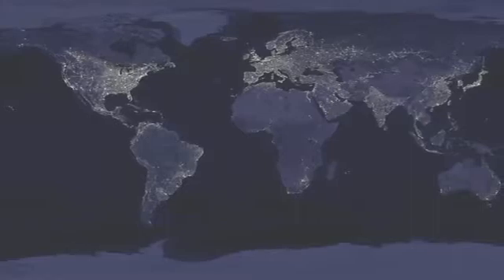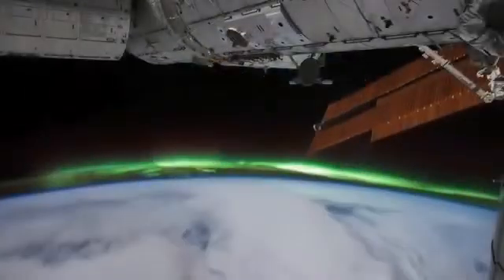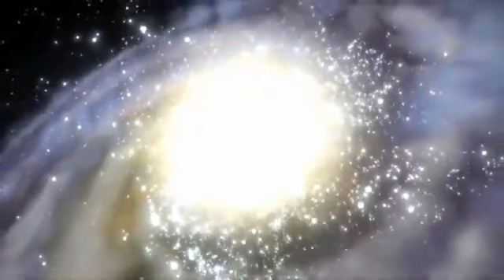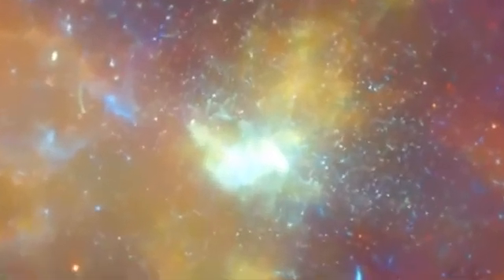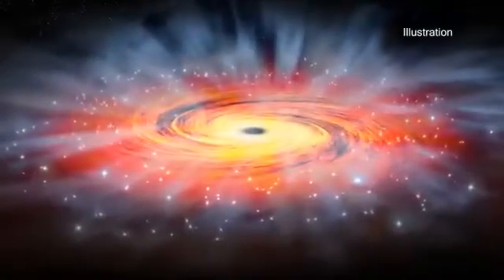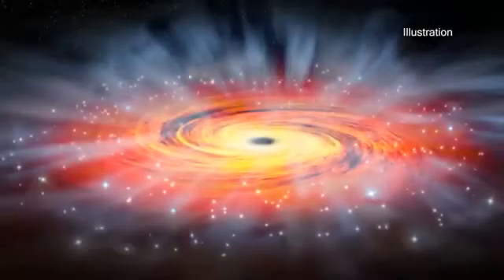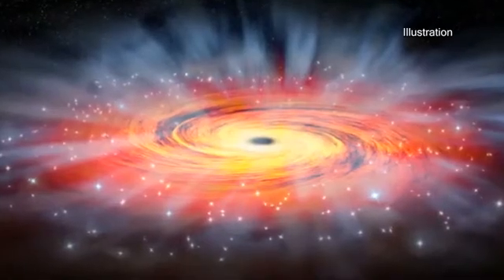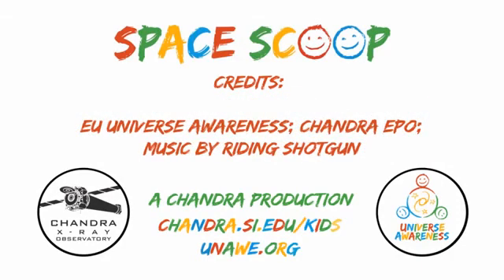Looking Beyond the Horizon With Chandra | NASA Space Science Video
- using modern technology we can see the entire Earth as a whole, something that our ancestors weren't able to do. However, our technology in not capable of seeing the Milky Way galaxy as a whole - though we can look at small parts using instruments like Chandra. Please rate and comment, thanks!
Credit: NASA Chandra